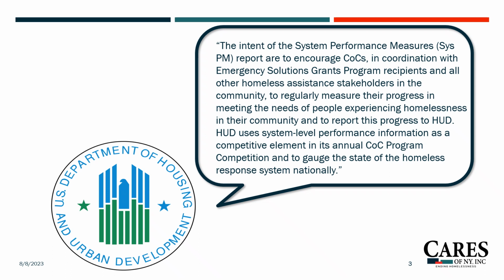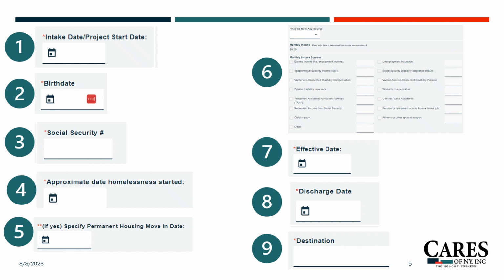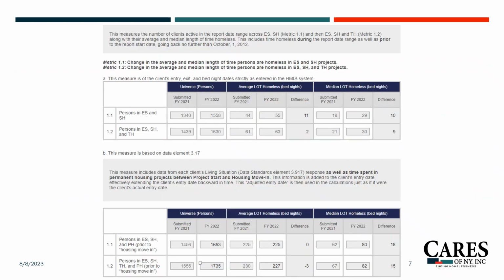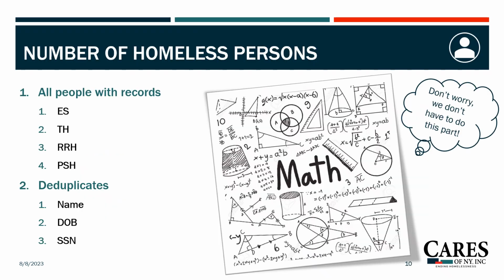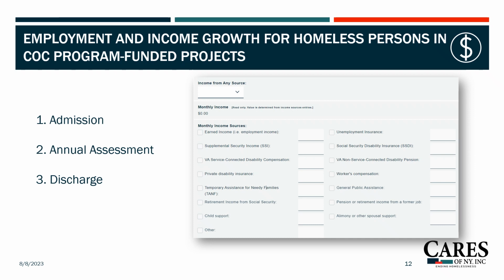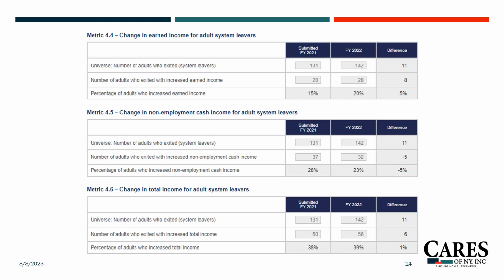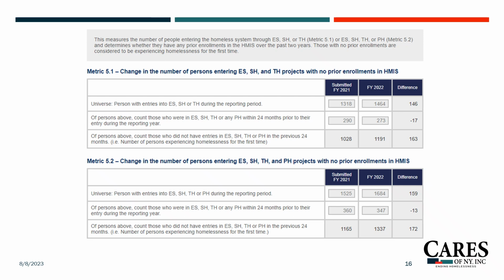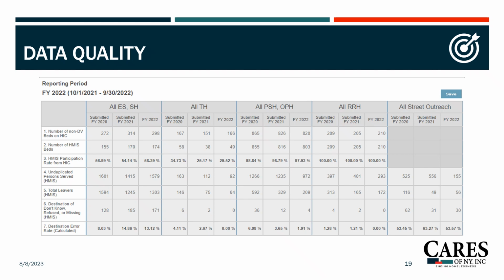SPM Explanation 2022 Data